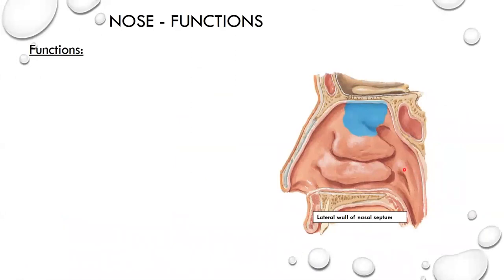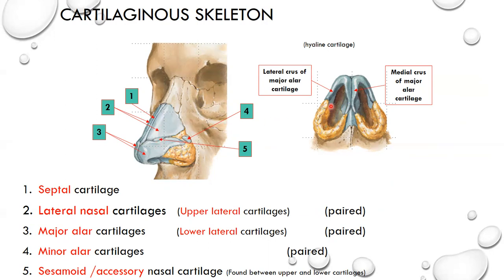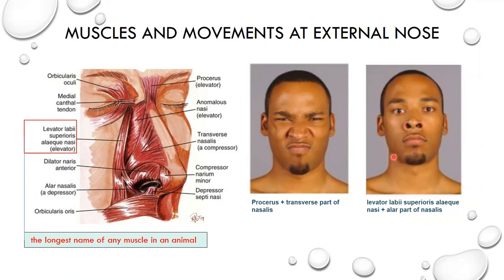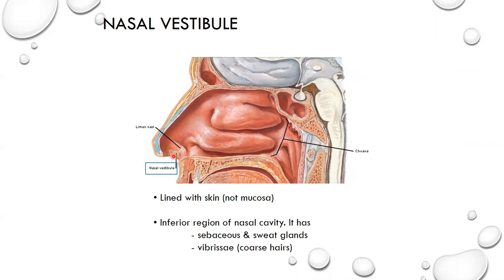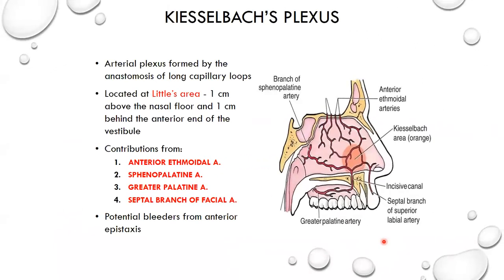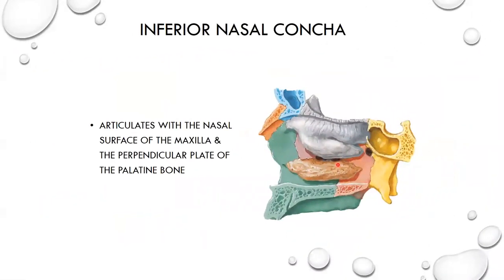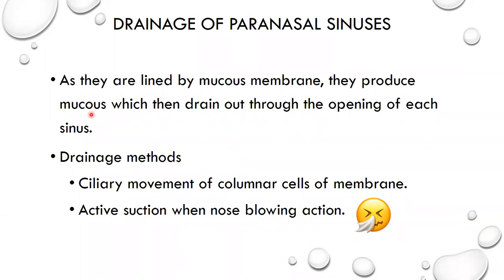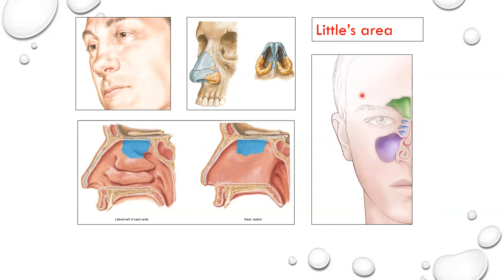Anatomy of Nose and Paranasal Sinuses NR 2022